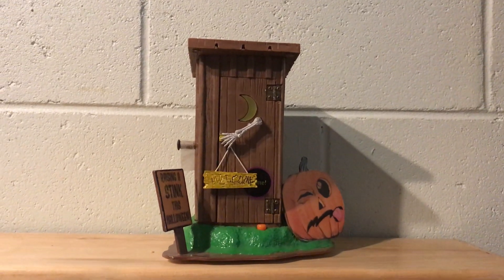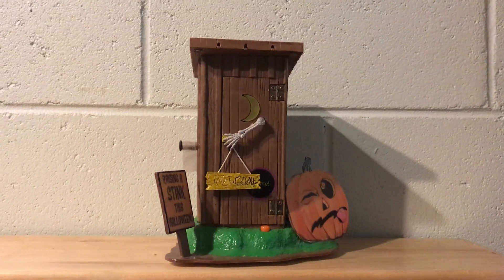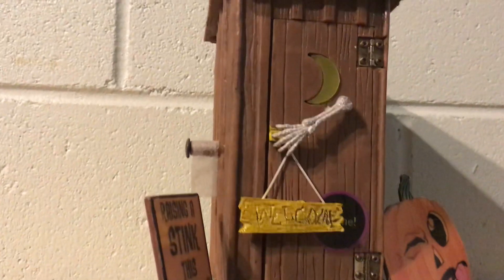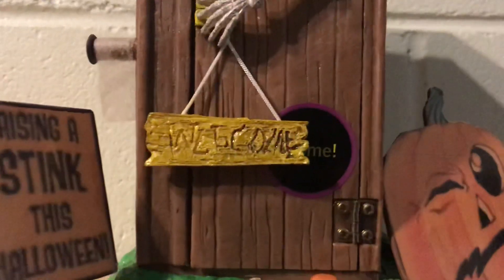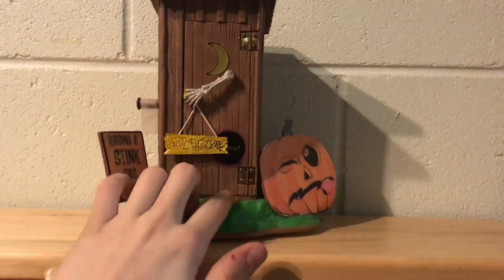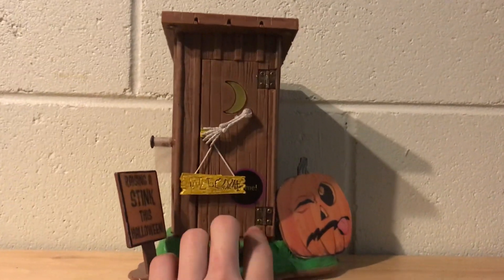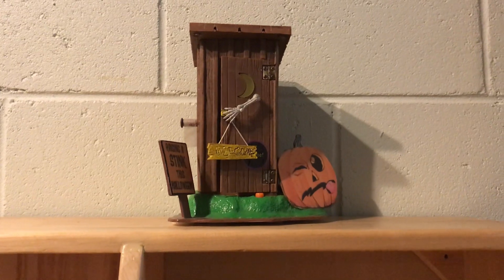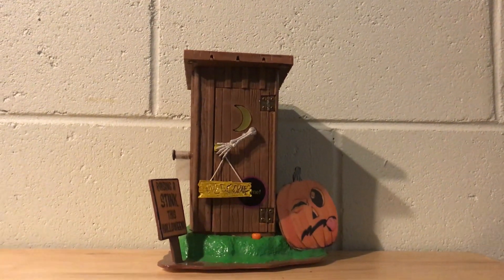Gemmy Animated Remake Skeleton Outhouse (Unreleased Prototype)